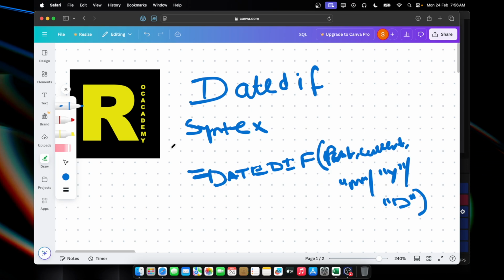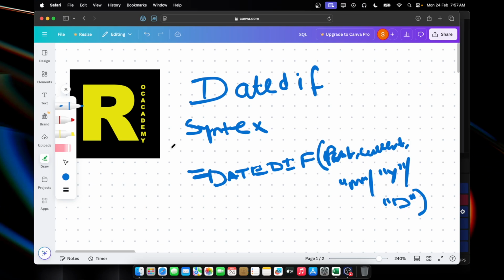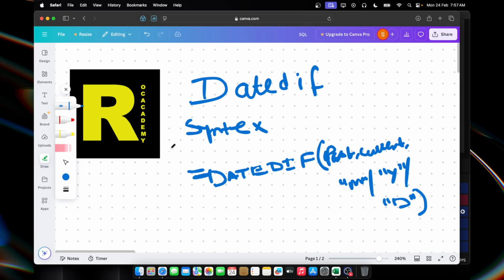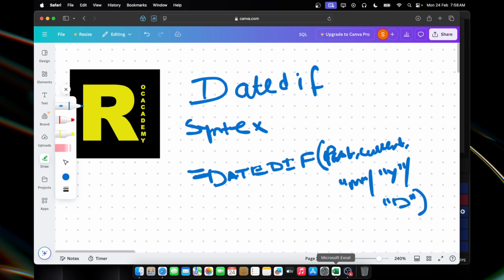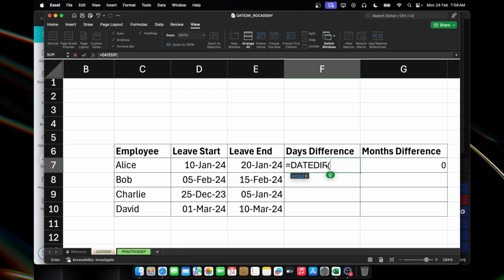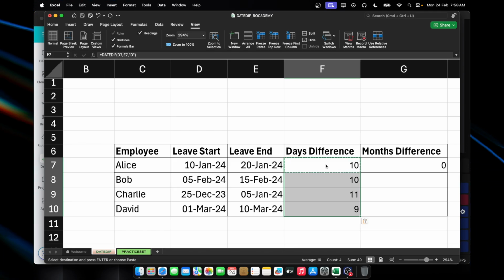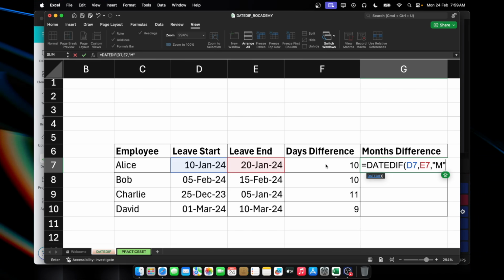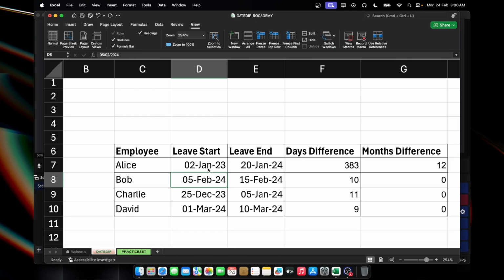Master the DATEDIF Function in Excel with Quick Practice! (3-Minute Tutorial)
📅 Master the DATEDIF Function in Excel in Just 3 Minutes! ⏳

Want to calculate age, tenure, or differences between dates in Excel? The DATEDIF function is your secret weapon! 🚀 In this quick tutorial, you'll learn how to use it effectively with a hands-on practice set.

📌 Topics Covered:
✅ Calculate age from birthdate 🎂
✅ Find the difference in days, months, and years 📆
✅ Use DATEDIF for real-world scenarios 💼